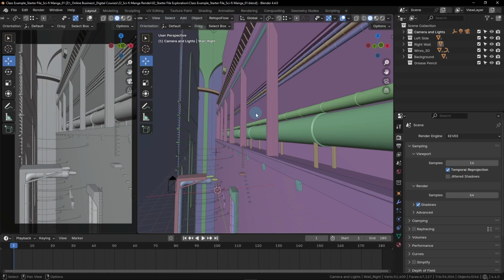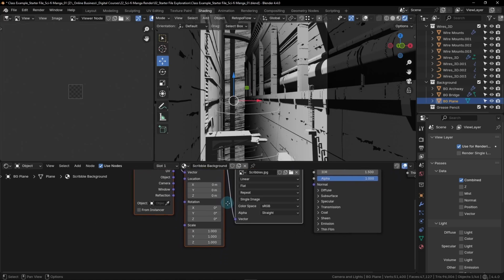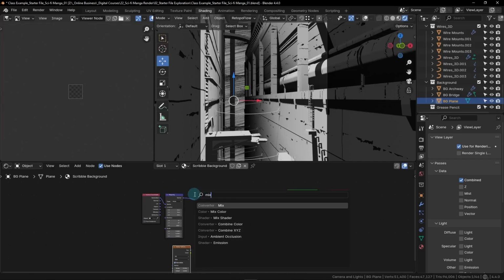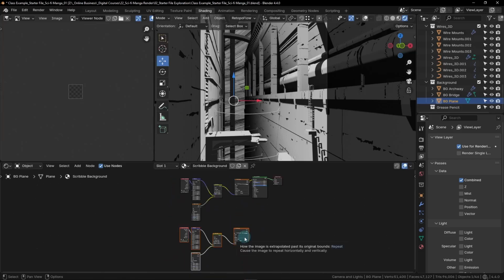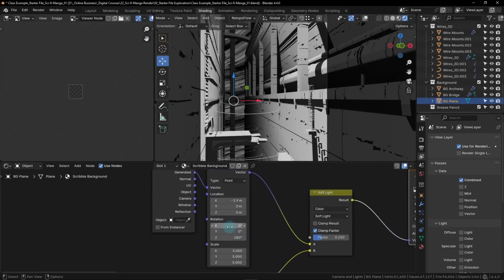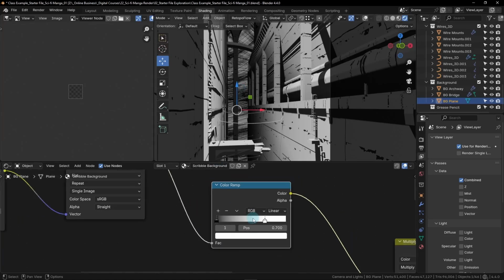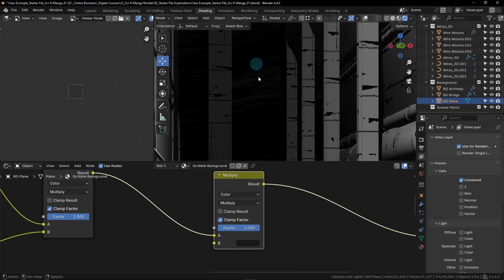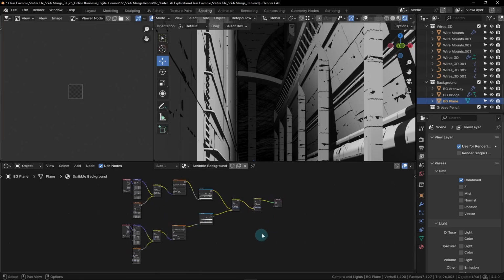5 Creating the Background Material